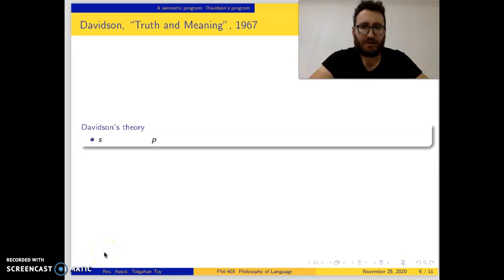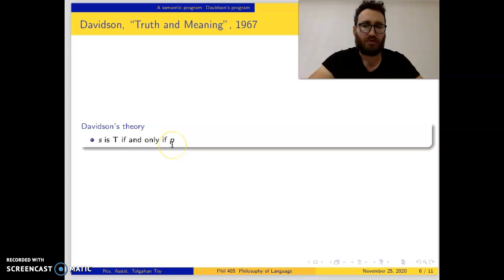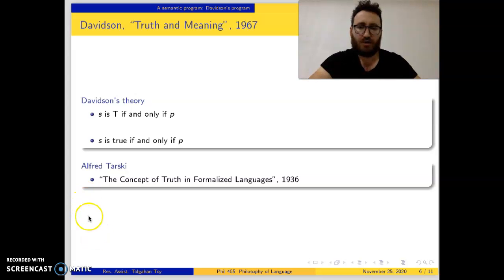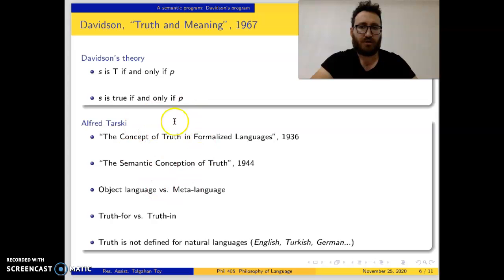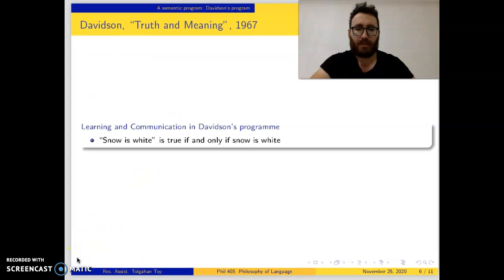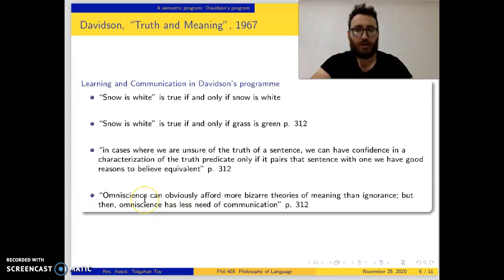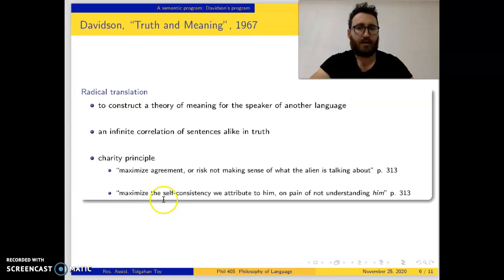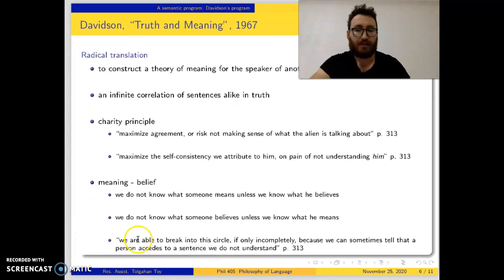Philosophy of Language (Dil Felsefesi) 4 - Davidsonian Semantics Part-II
This video is intended to provide philosophy students a very basic introduction to Donald Davidson's semantic program in his article "Truth and Meaning".
Phil 405 - Philosophy of Language @ METU Philosophy Department
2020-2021 Fall Semester - Distance Education
Research Assistant Tolgahan Toy

Bu video felsefe öğrencilerine Donald Davidson'ın "Truth and Meaning" makalesinde işlediği anlam kuramına giriş niteliğinde genel bilgi edindirmeyi amaçlamaktadır.
Phil 405 - Dil Felsefesi @ ODTÜ Felsefe Bölümü
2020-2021 Güz Dönemi - Uzaktan Eğitim
Araştırma Görevlisi Tolgahan Toy
References:
Davidson, Donald, 1967, “Truth and Meaning”, Synthese, 17: 304–323.
Tarski, Alfred, 1944, “The semantic conception of truth”, Philosophy and Phenomenological Research, 4: 341–375.